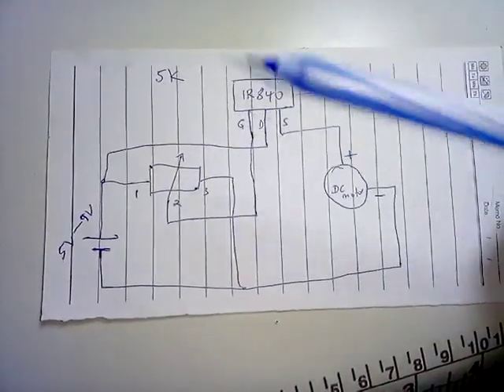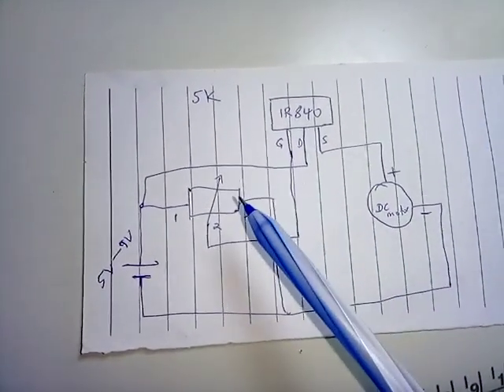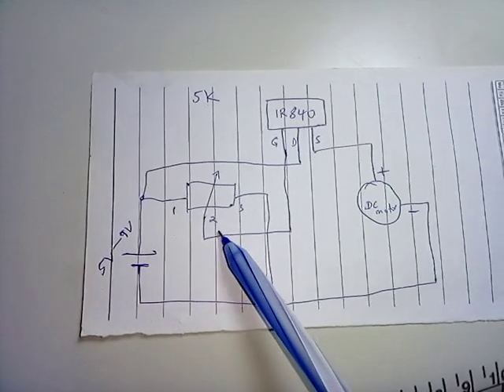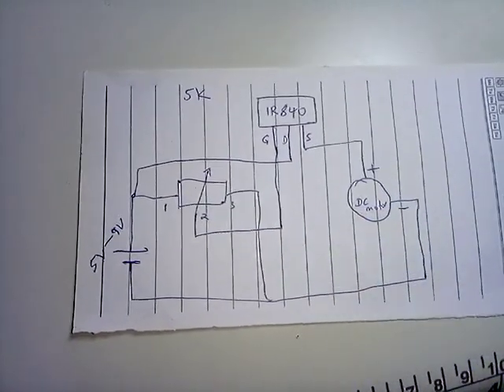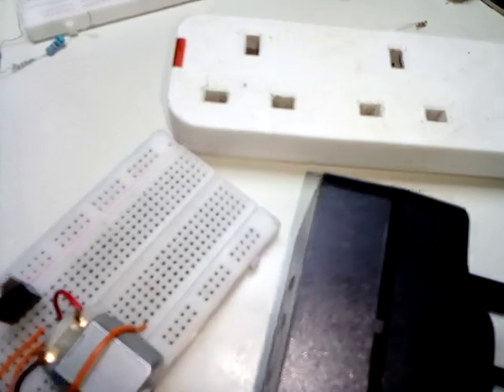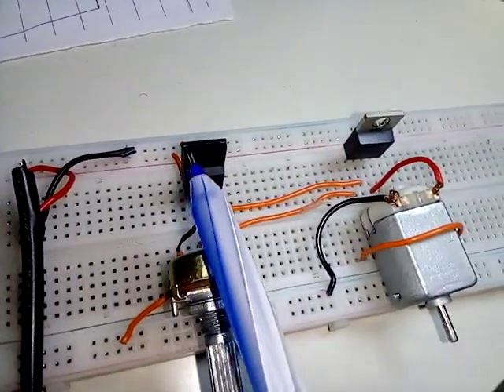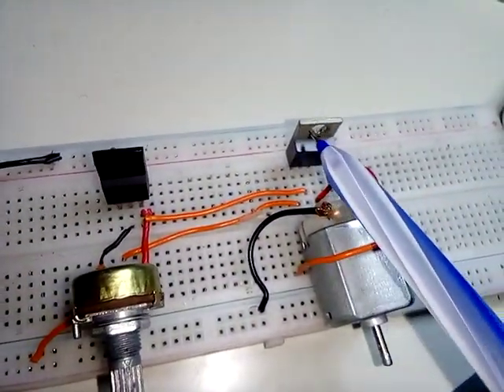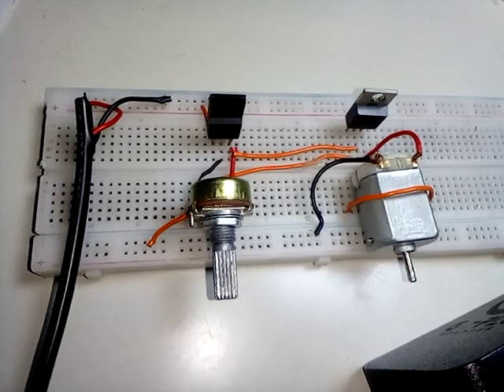Speed control of a DC motor using variable resistor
speed control of a motor is an essential part in motors. it allows us to control and manage the speed of the motor has significant application by obtaining a required speed. in this tutorial we use variable resistor to control the speed of the motor